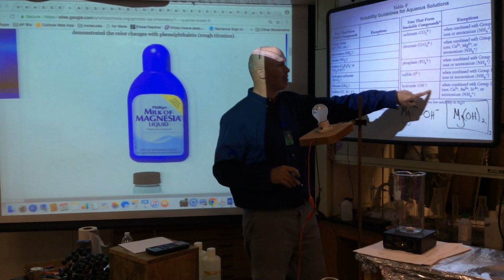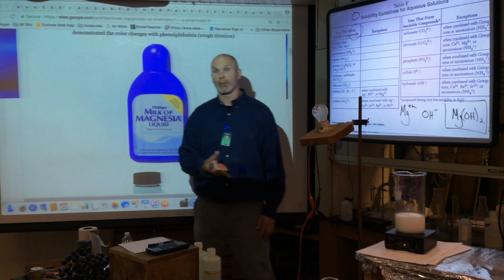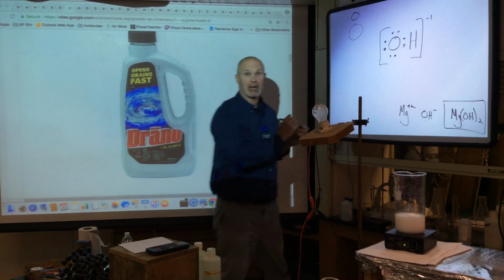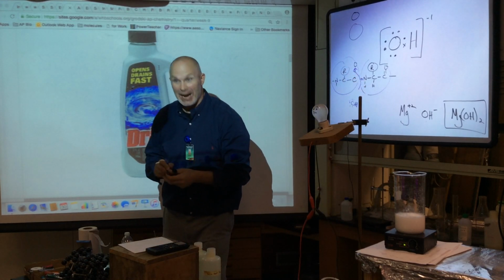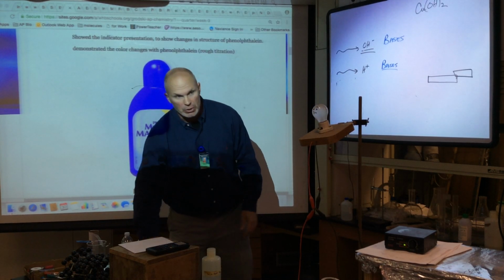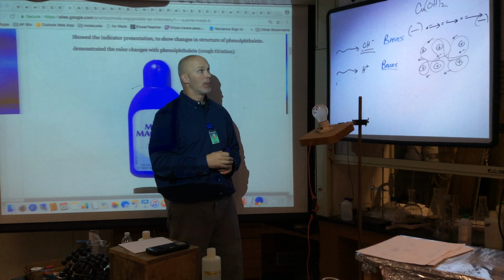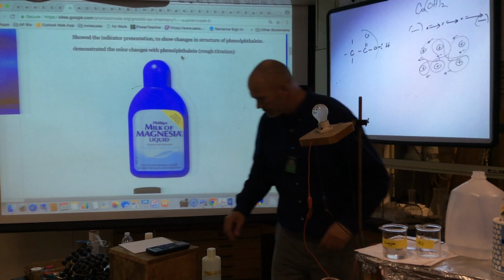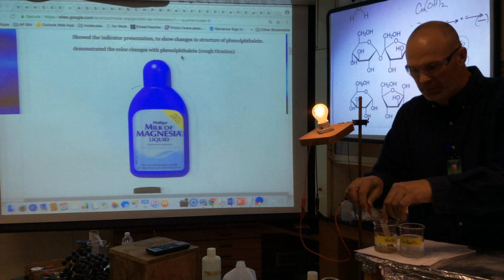AP Chemistry - Acid Base intro with Demos